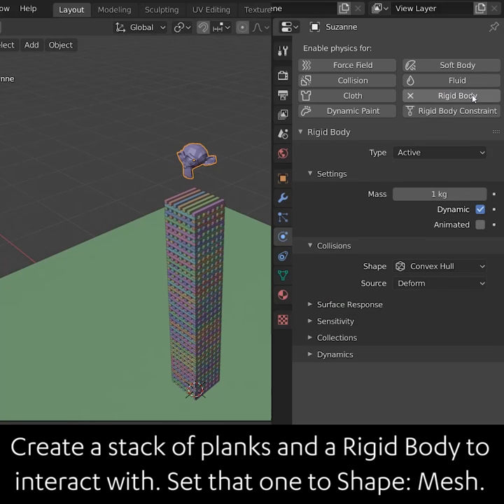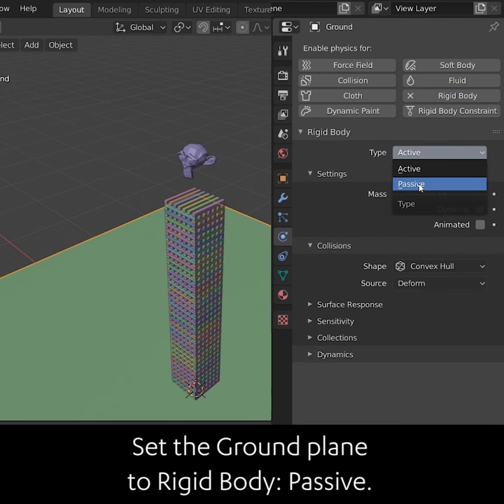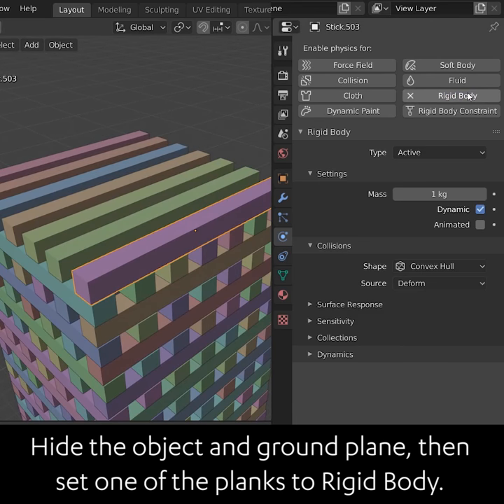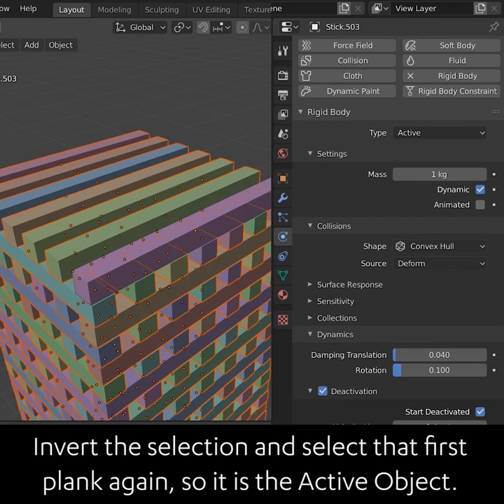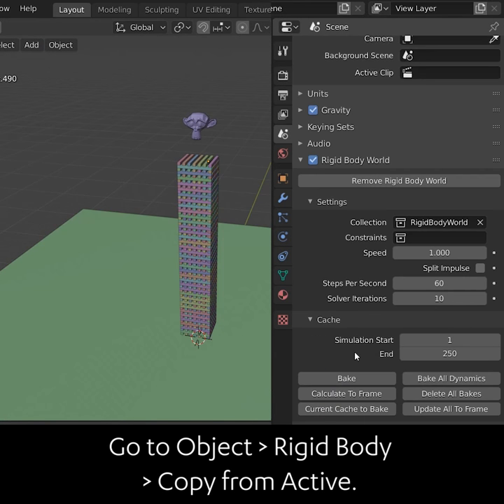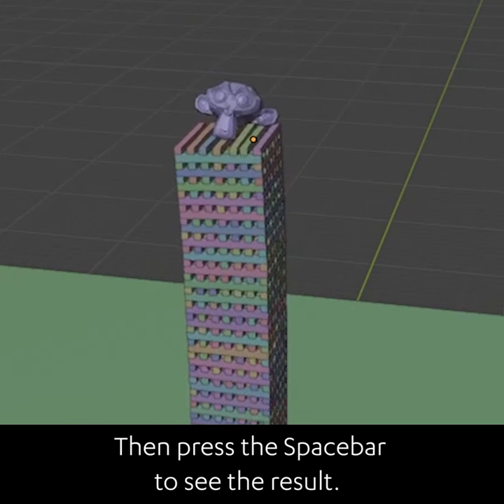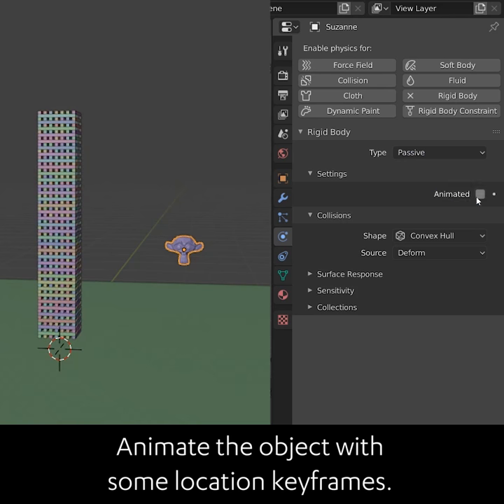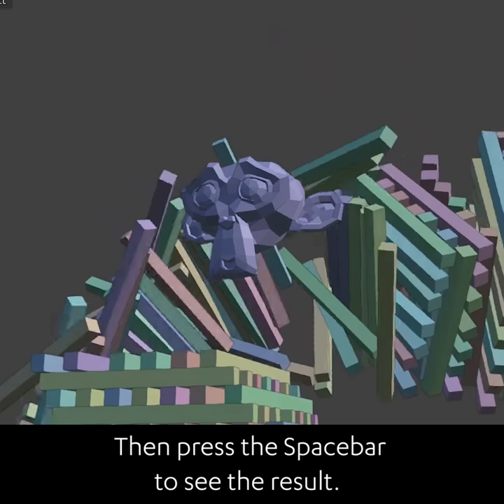Daily Blender Secrets - Fun with Planks (Rigid Bodies)